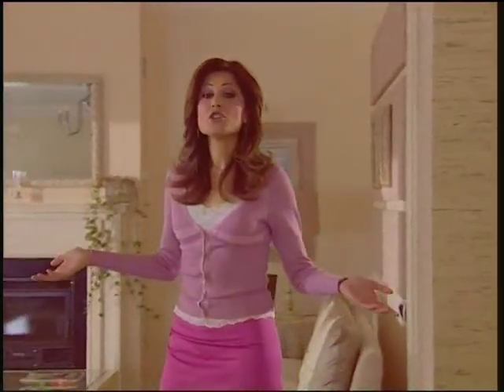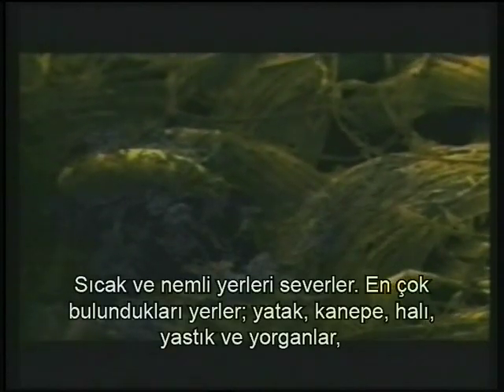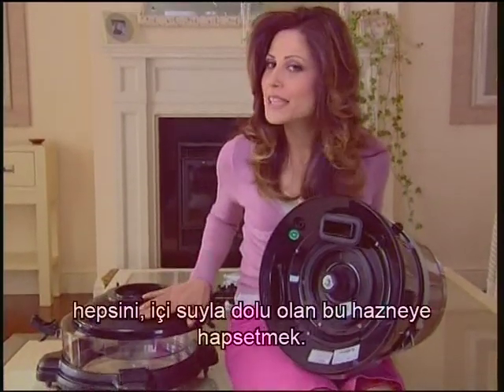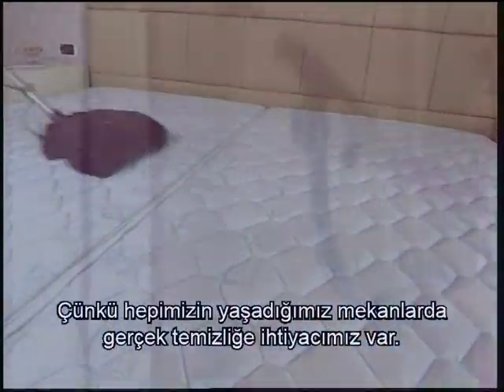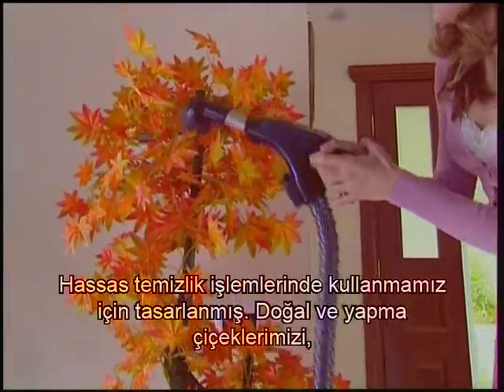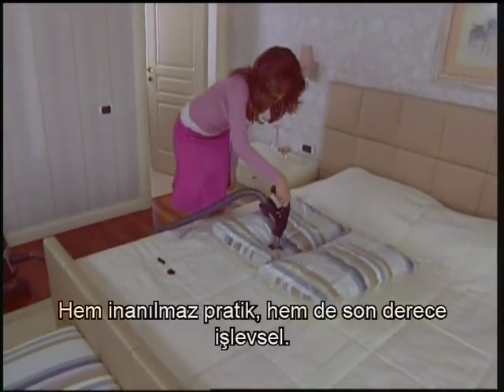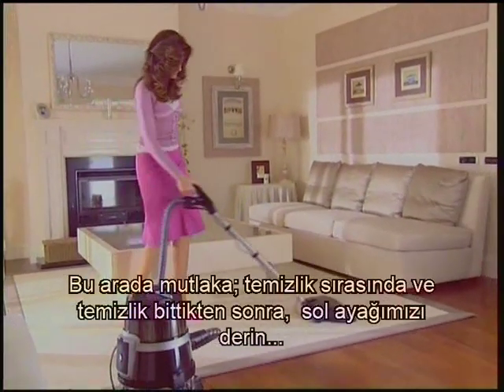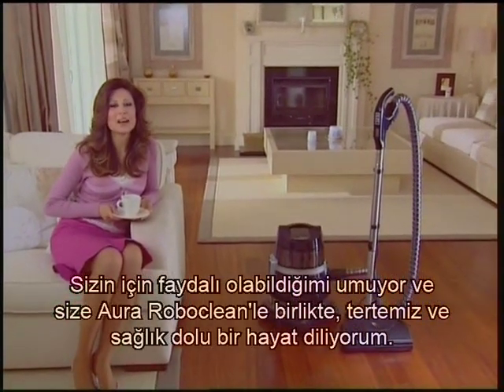Roboclean User Manual